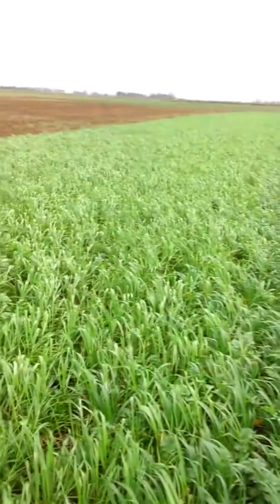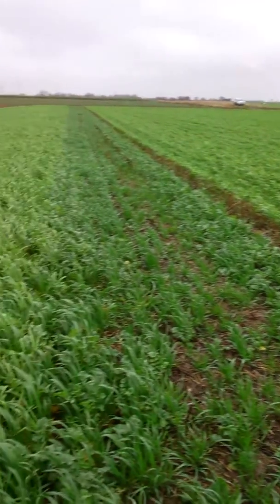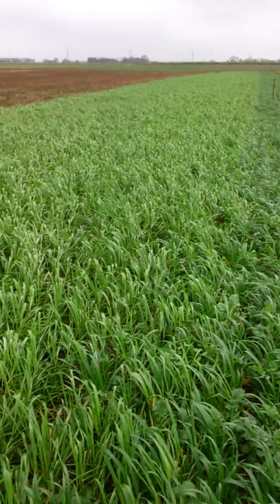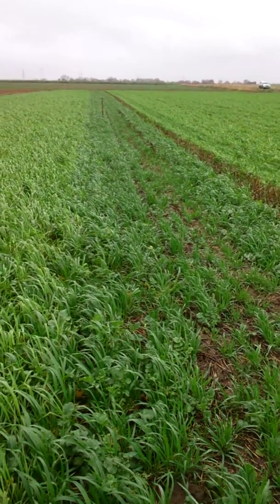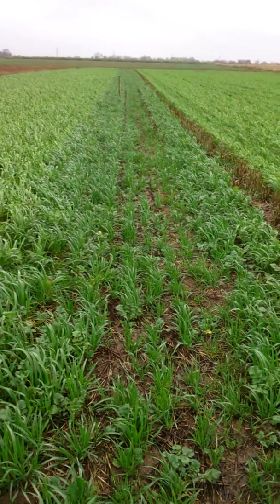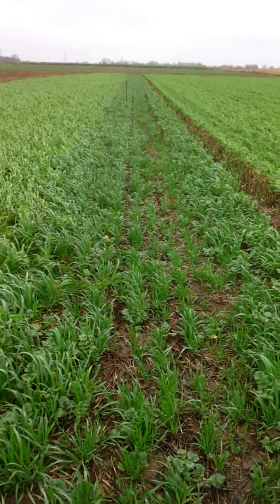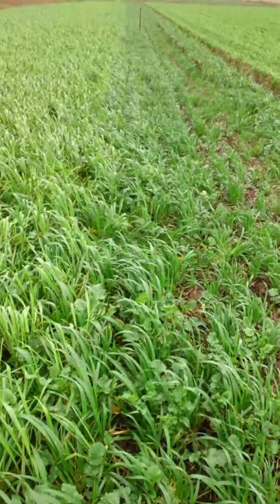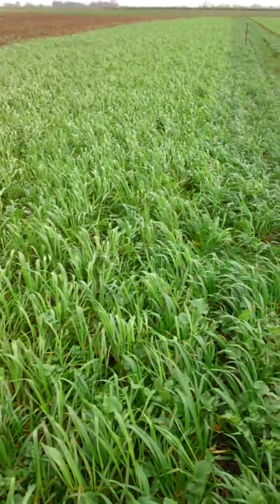Different cover crop drilling techniques